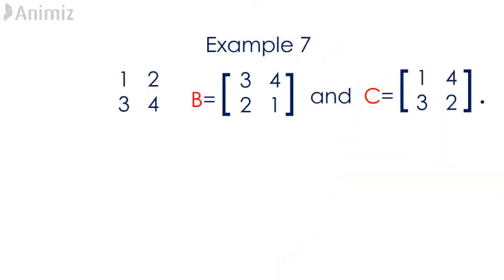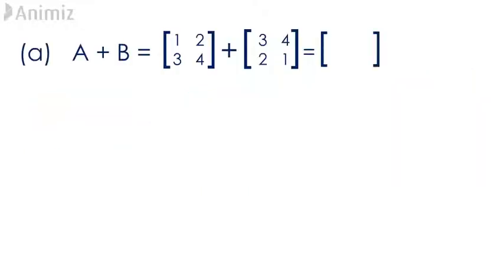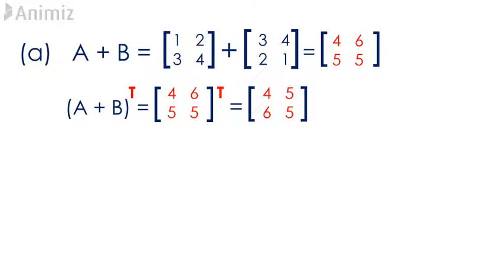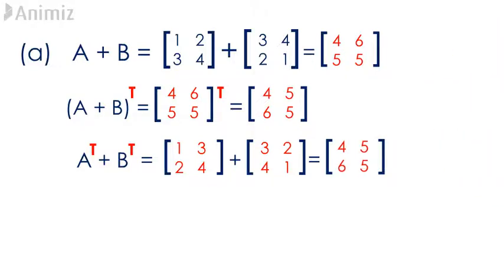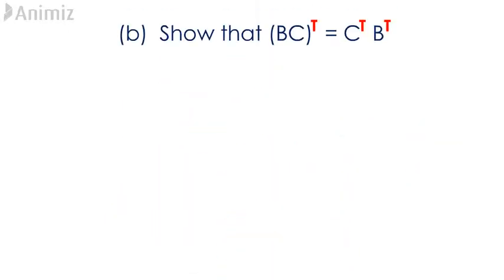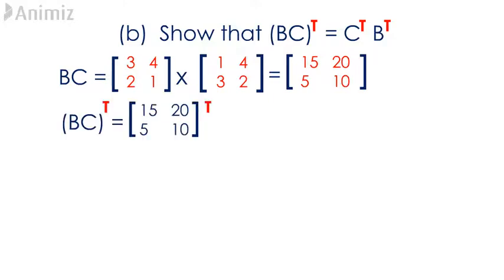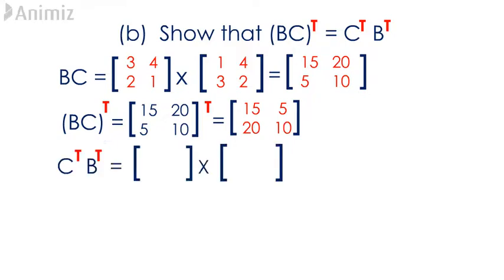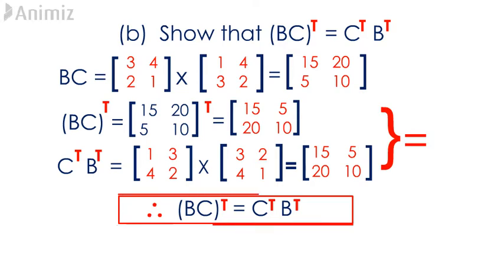T4 1E7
Properties of transpose matrix.